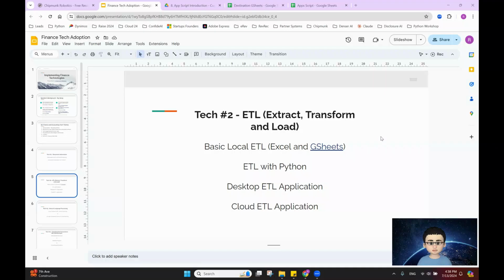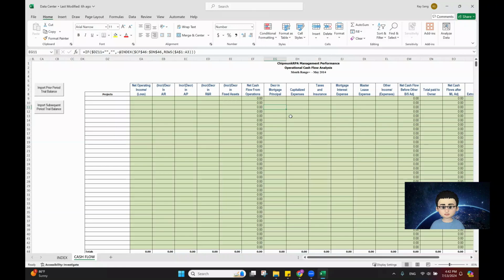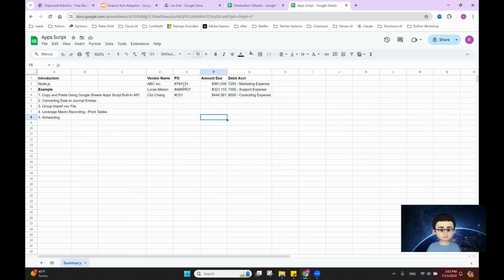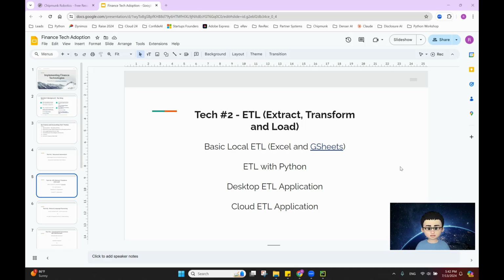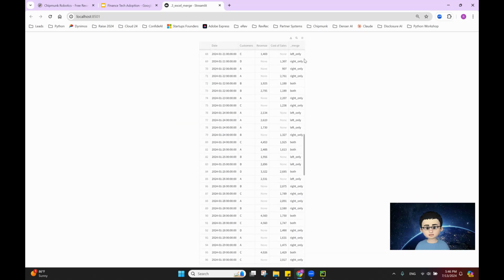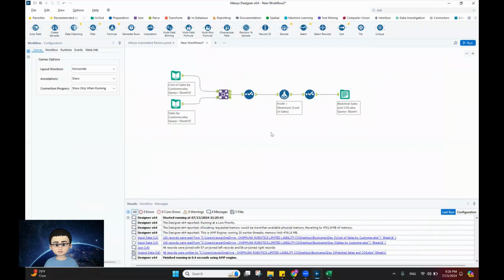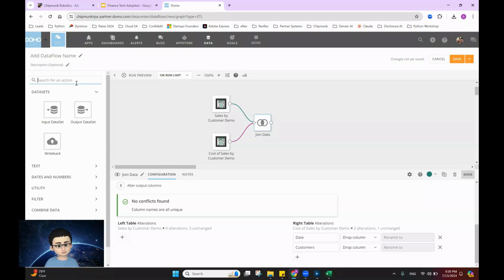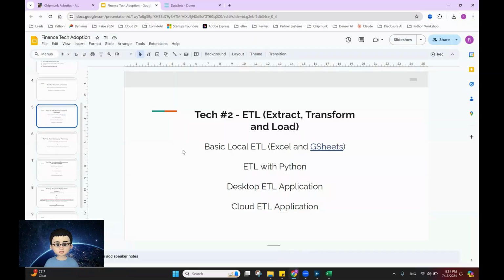Chipmunk on Finance Technology 03 - ETL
This session is to walk you through a number of options to automate the ETL process (e.g., VBA, Apps Script, Python, Alteryx, Domo etc.).